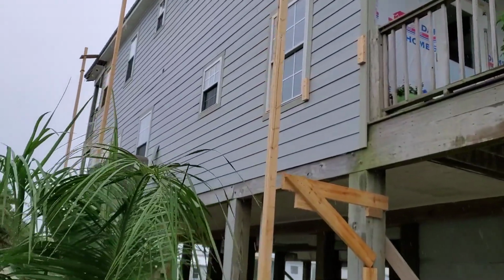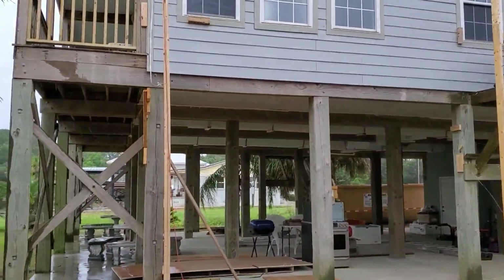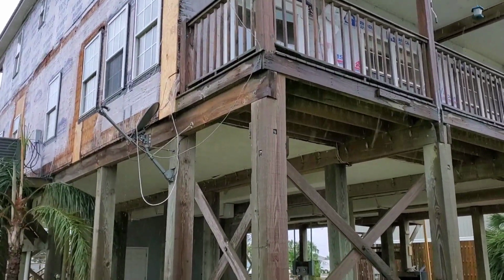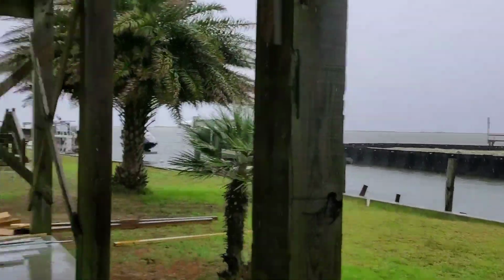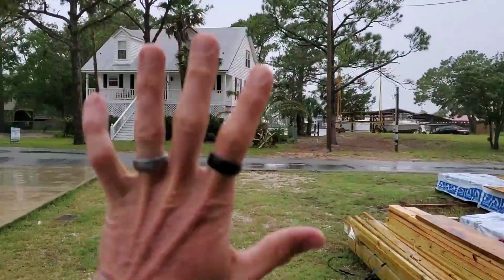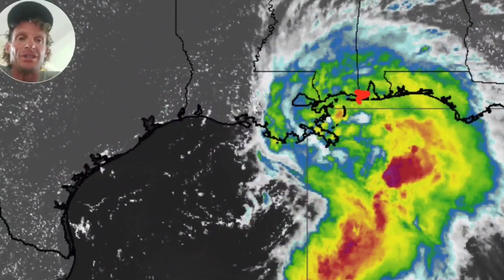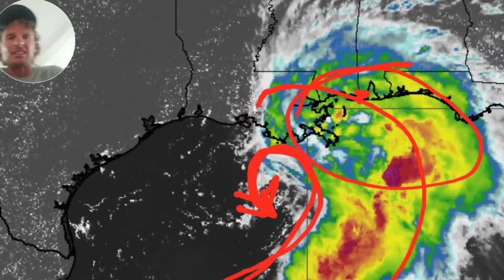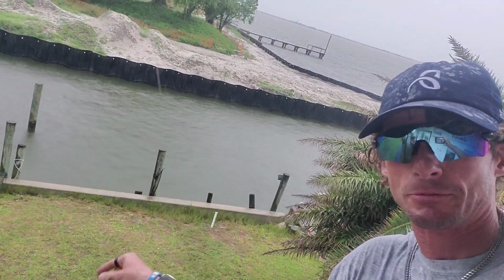Tropical Storm Claudette (PTC 3) Begins to Bring Severe Weather to Dauphin Island Alabama (4 PM CST)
If anything changes, I will update you all then.

"Be kind, as everyone you meet is fighting a tough battle."